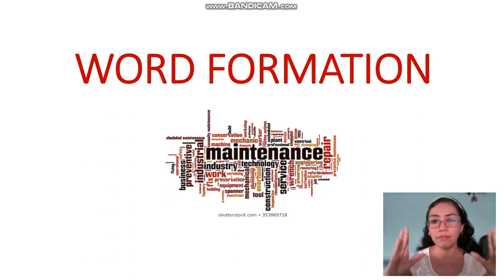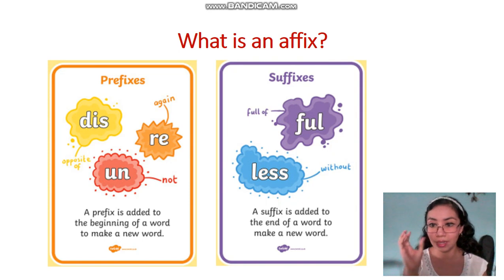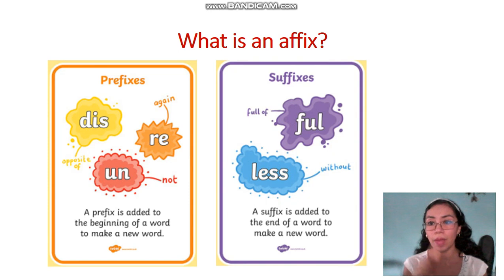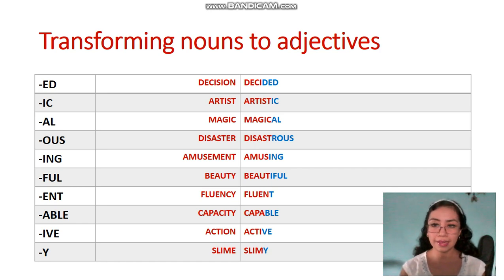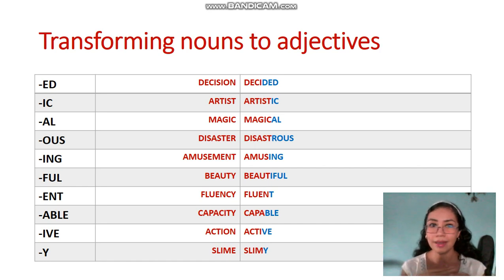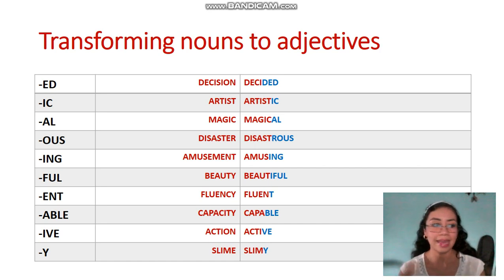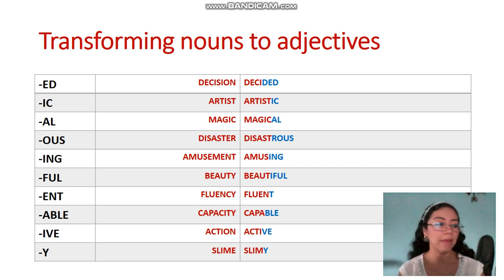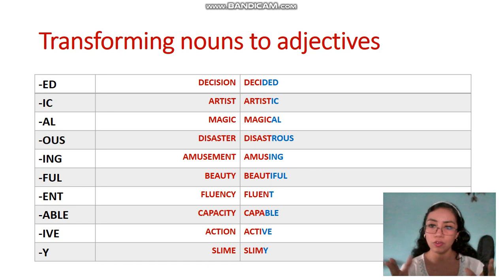Word Formation Noun to Adjective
What is word formation and how to transform a noun into an adjective